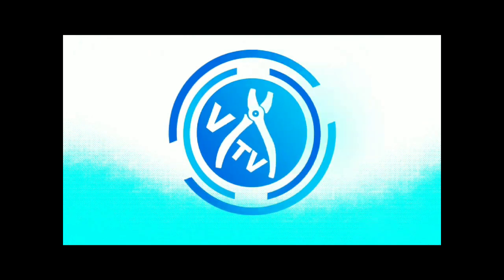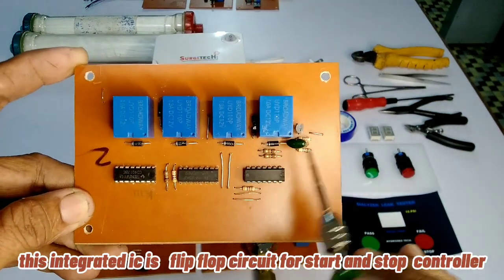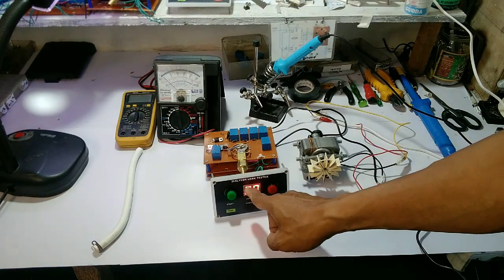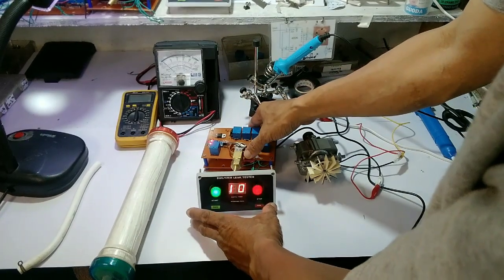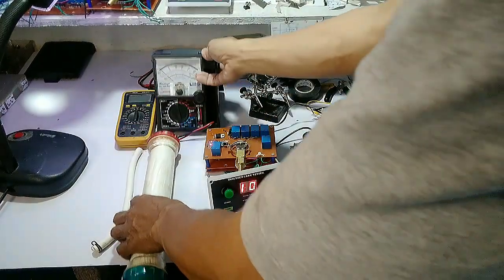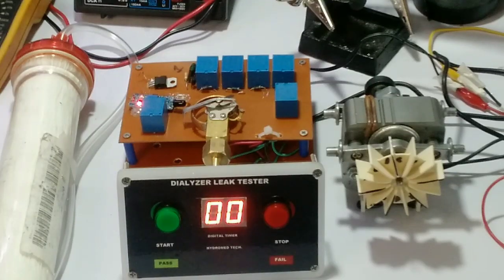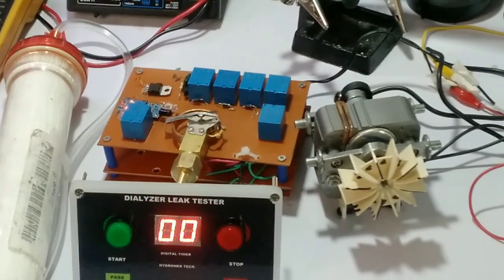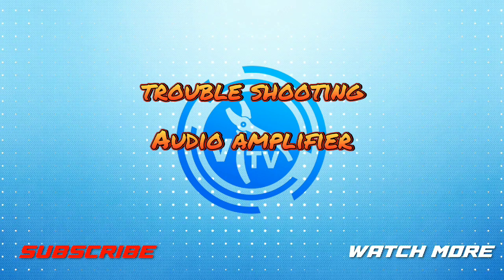Dialyzer Leak Tester / vhertron techvlog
Dialyzer leak tester test the integrity of a dialyzer  for possible leakage of its fiber . /vhertron techvlog.